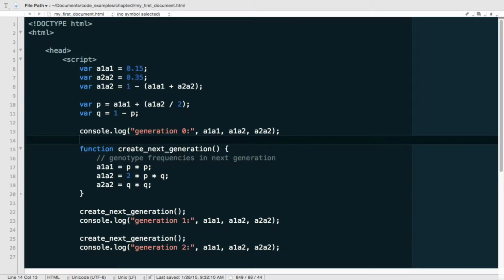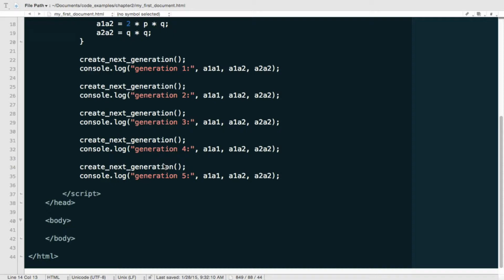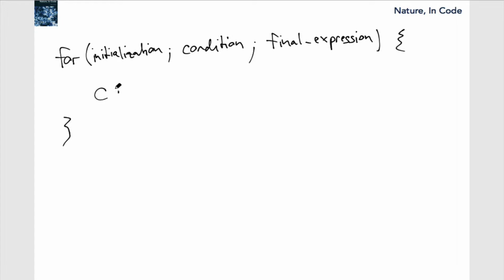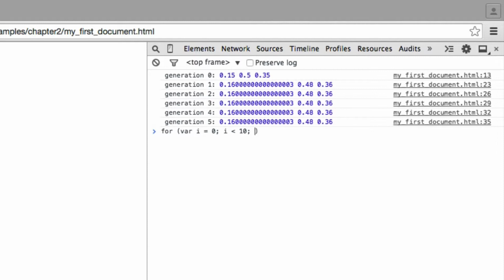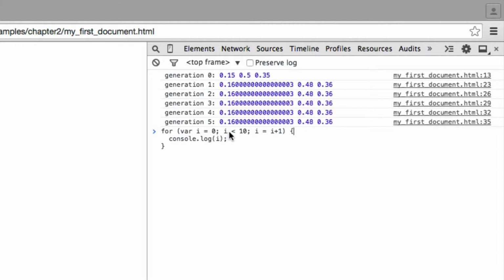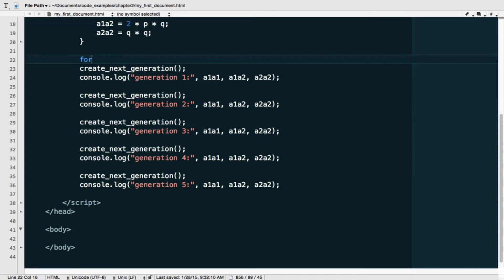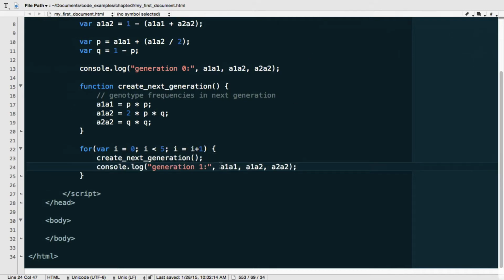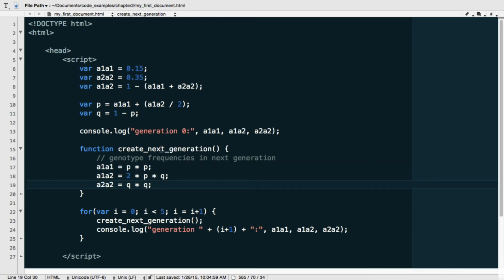Nature, In Code - Chapter 2, Lecture 8